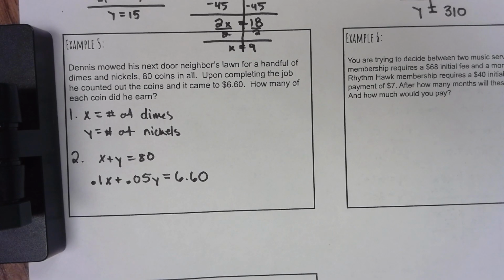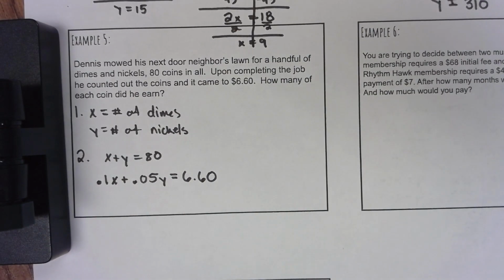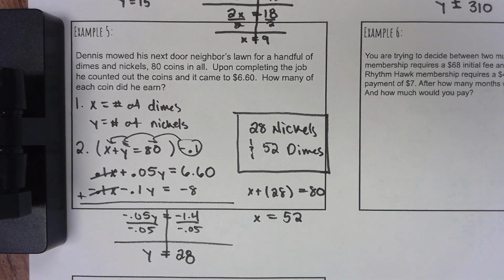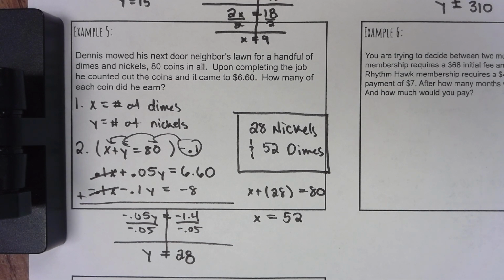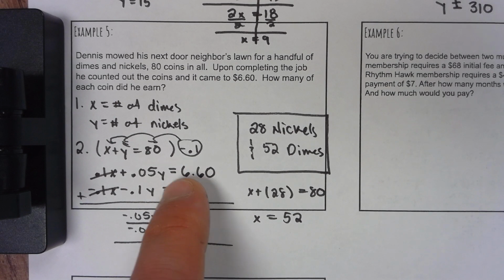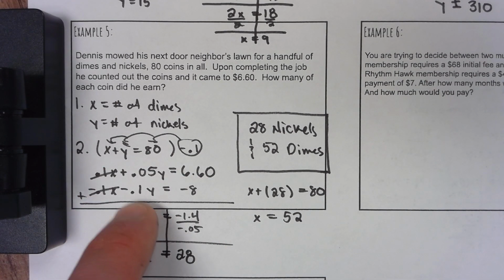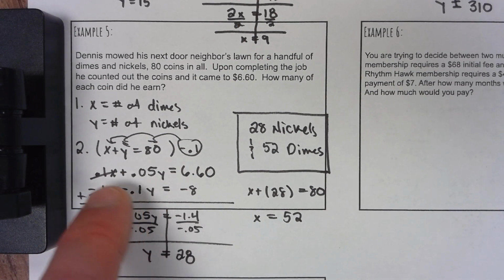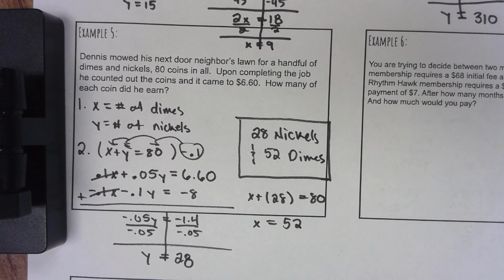Unit 6 Lesson 7 - Word Problems and Systems Part 2